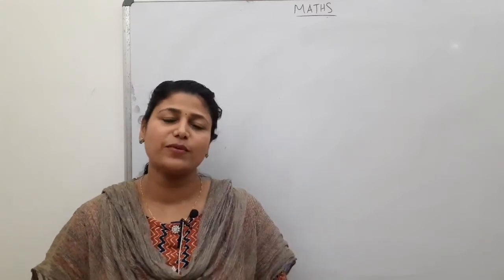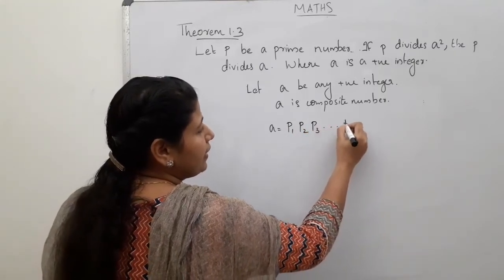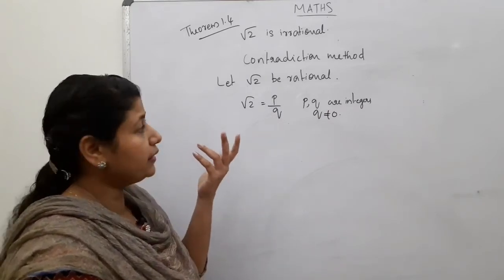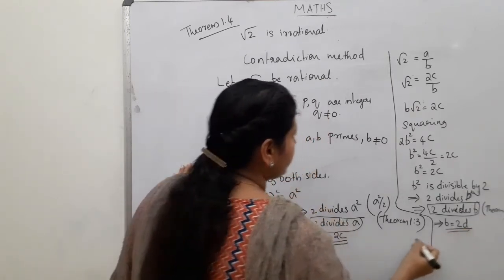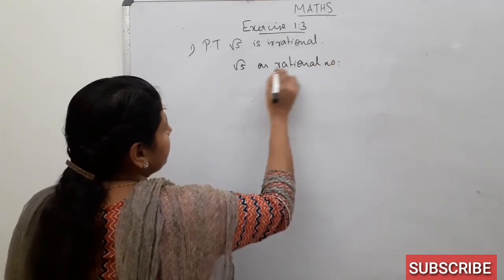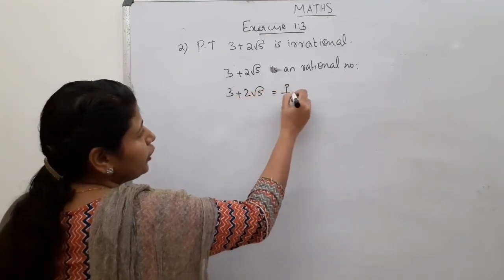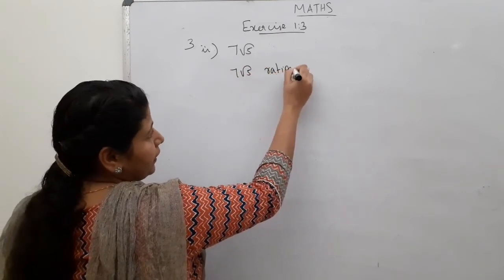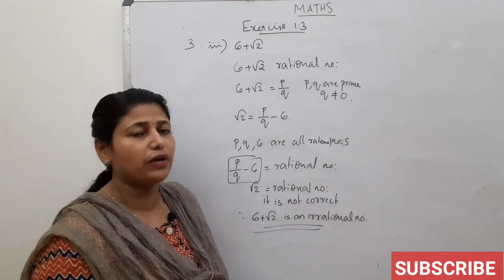REALNUMBERS, Chapter 1,CBSE CLASSX MATHS(part5)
Theorem 1.3
Theorem 1.4
Solutions to exercise 1.3
Related examples